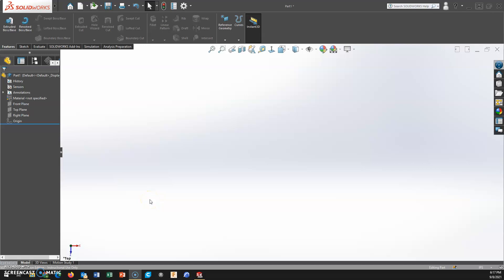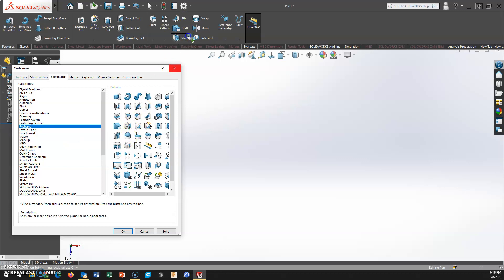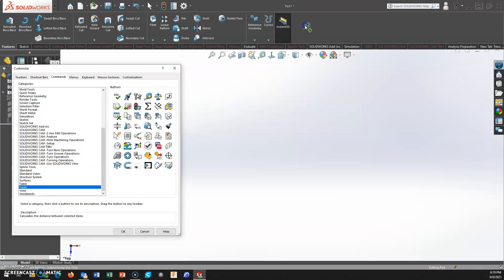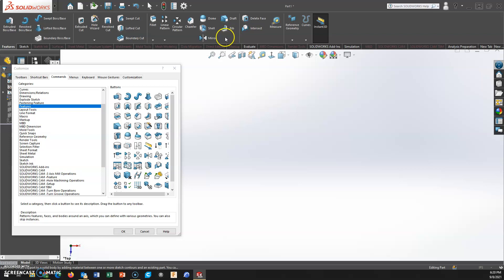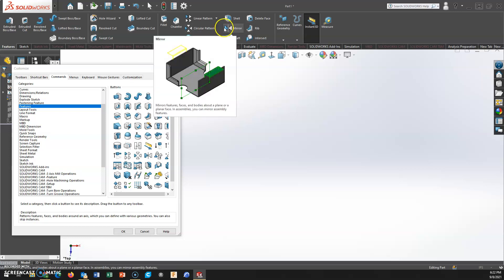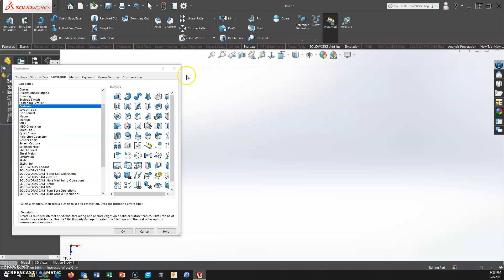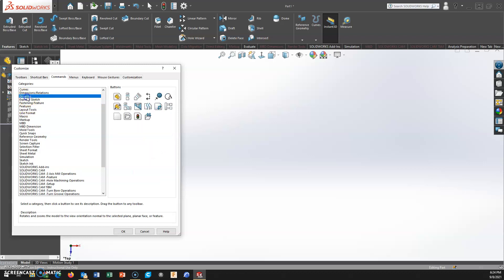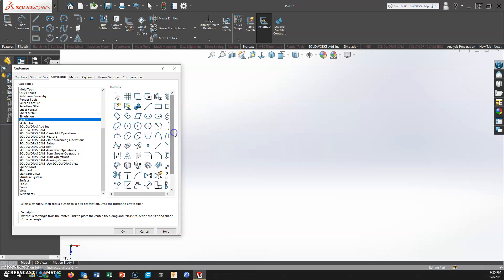SOLIDWORKS - CUSTOMIZE TOOLBARS